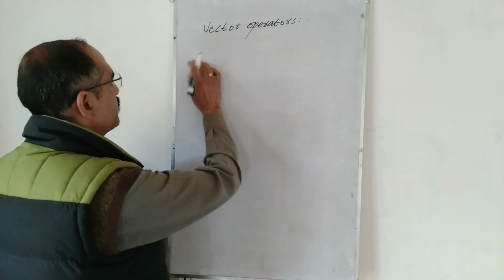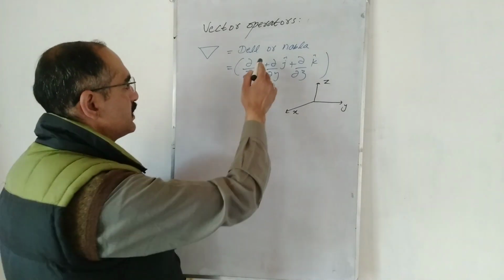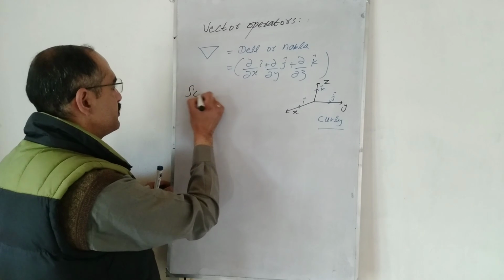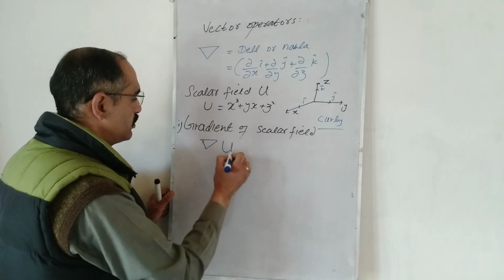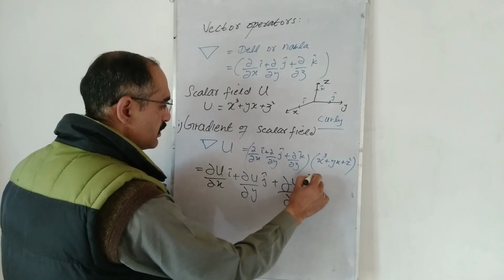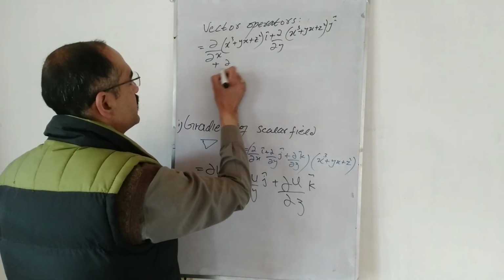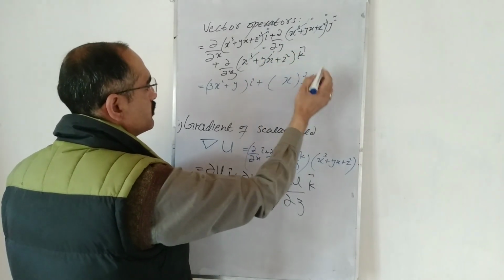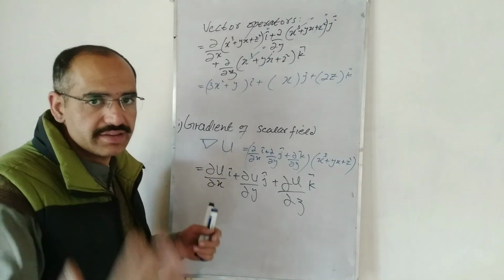gradient divergence and curl playlist | vector operator in quantum mechanics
Science Education online teacher  Physics Chemistry Mathematics Computer Lectures  Preparation Nuclear Physics  Atomic Physics Astrophysics Engineering  School College   University  Easy learning Definition Explanation Study E-learning Advance Quantum physics Heat and thermodynamics Waves and Oscillation Fluid dynamics Classical Mechanics Lagrangian Hamiltonian Mesons Bosons Einstein LeptonsGluons Nuclear Hadrons Quarks Matter Anti MatterMake Science Subjects Easy Understand any topic Quickly Smart Sutdy
Conceptual Study Concept Building
Measurement
Physical Quantities, Units and Measurement
II. Newtonian Mechanics
Kinematics
Dynamics
Pressure
Energy, Work and Power
III. Thermal Physics
Kinetic Model of Matter
Transfer of Thermal Energy
Temperature
Thermal Properties of Matter
IV. Waves
General Wave Properties
Light
Electromagnetic Spectrum
Sound
V. Electricity and Magnetism
Static Electricity
Current of Electricity
D.C. Circuits
Practical Electricity
Magnetism
Electromagnetism
Electromagnetic Induction